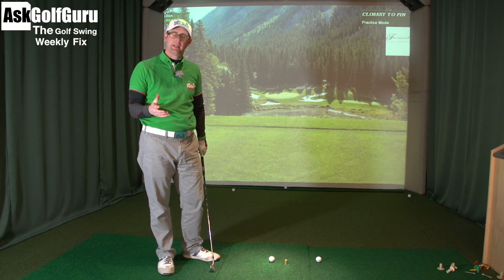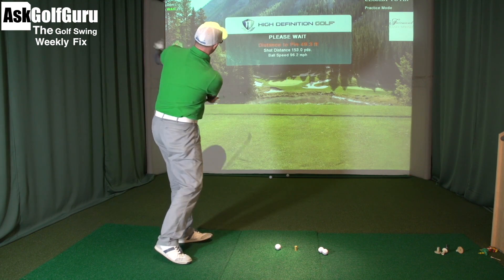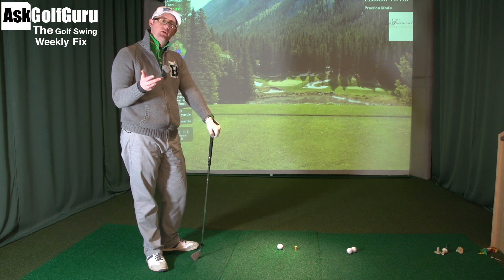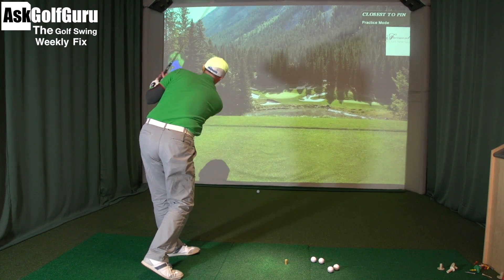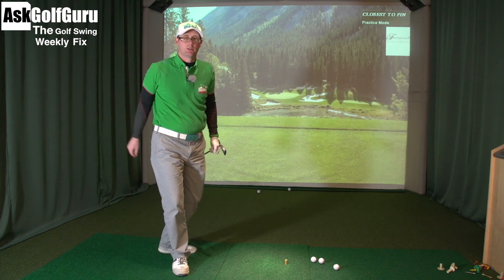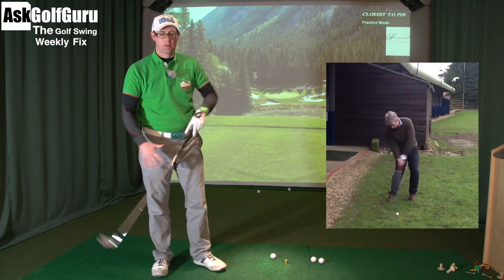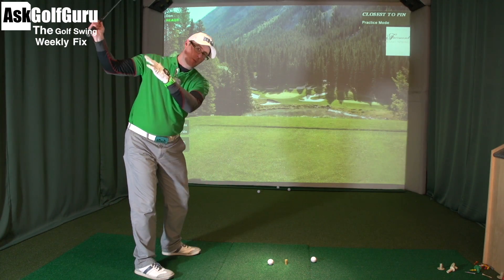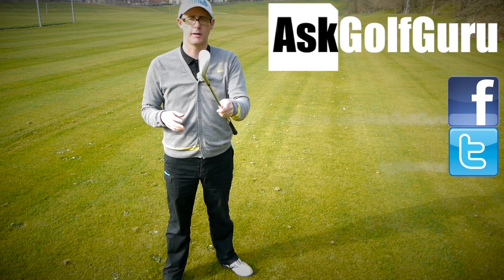The Golf Swing Weekly Fix Quick Fixes and Golf Tips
The Golf Swing Weekly Fix Quick Fixes and Golf Tips with Mark Crossfield PGA professional AskGolfGuru. In this weeks show mark talks about seeing the shot before your play it along with many quick swing fixes to help you play your best golf with every golf club. Hit more fairways and improve your golf game with Mark Crossfield and his golf videos.